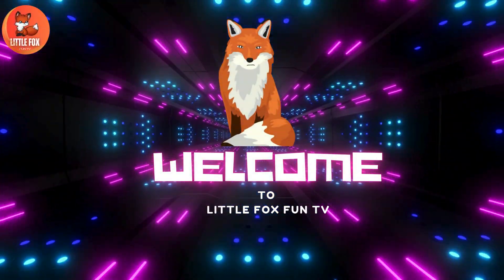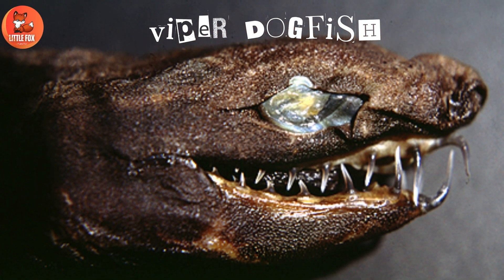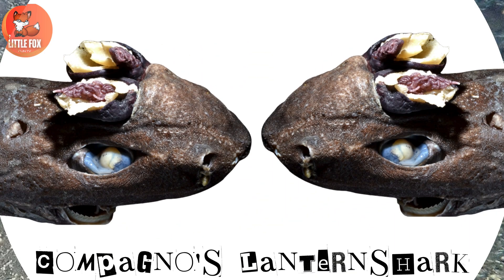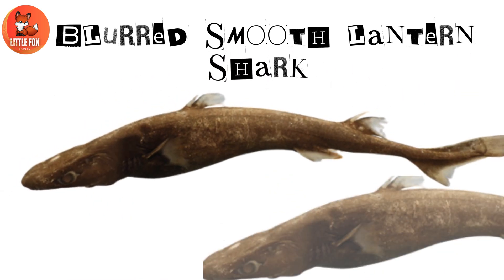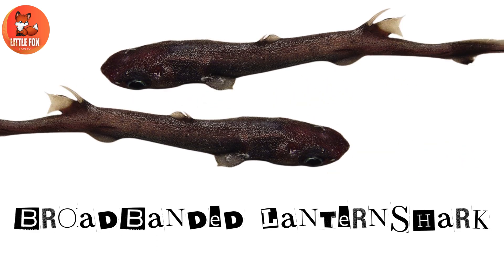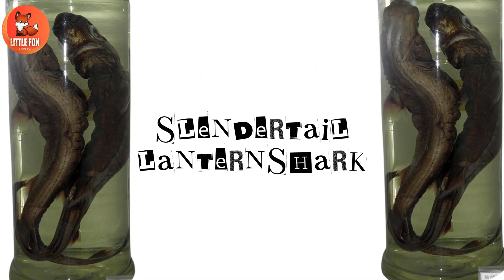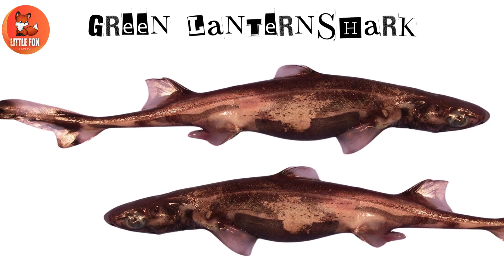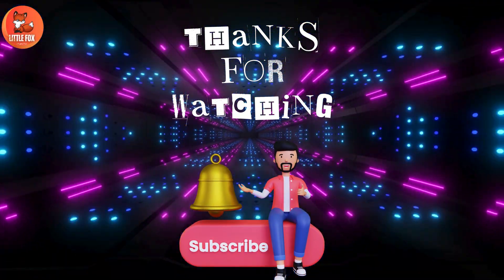Glowing Sharks! Learn 🦈Lantern Shark Species Names in English for Kids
In this exciting and educational video, we’re diving deep into the dark ocean to discover one of the coolest and most mysterious creatures on Earth—Lantern Sharks! These sharks are very special because they can glow in the dark using a magical ability called bioluminescence. Isn’t that amazing?

This video is perfect for toddlers, preschoolers, kindergarteners, and curious kids of all ages who love learning about sea animals and sharks. We’ll be exploring different Lantern Shark species names in English, and helping your child build vocabulary while having fun!

🔦 What are Lantern Sharks?
Lantern Sharks are small, deep-sea sharks that use their glowing bodies to hide from predators and sneak up on their prey. Their glowing spots make them look like underwater stars!

🦈 In this fun learning video, kids will meet the names of cool Lantern Shark species like:

Etmopterus perryi – Known as the Dwarf Lanternshark, the smallest shark in the world!

Etmopterus spinax – Also called the Velvet Belly Lanternshark with a soft glowing tummy.

Etmopterus lucifer – The Blackbelly Lanternshark, named after “Lucifer,” meaning light!

Etmopterus splendidus – Called the Splendid Lanternshark, for its beautiful glow.

Etmopterus virens – Also known as the Green Lanternshark—not the superhero, but still super cool!

Etmopterus pusillus – Also called the Blurred Lanternshark.

Etmopterus bigelowi – Named after famous shark researcher Henry Bigelow!

Etmopterus hillianus – Known as Caribbean Lanternshark.

🎨 This video features:

Bright animations and colorful illustrations

Easy-to-understand narration and clear pronunciation

Fun shark facts for kids

A calm and positive tone for safe and happy learning

Whether you're a parent, teacher, or little ocean explorer, this video is a great way to introduce your kids to marine life while learning English. It’s ideal for classroom activities, homeschooling, screen time learning, or just for fun!

So, get ready to dive deep into the dark ocean and explore the glowing world of Lantern Sharks.

Let’s swim and learn together! 🐠📚💙

kids learning videos sharks
kids learning videos about sharks
kids educational birds videos
kids learning videos about wild animal sounds

Commonwikipedia.org
 Wikipedia.org